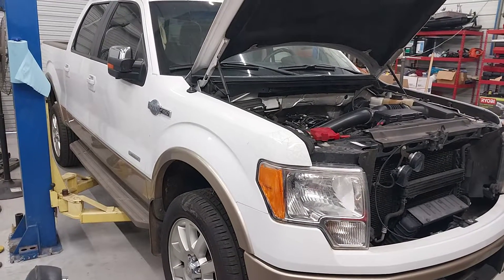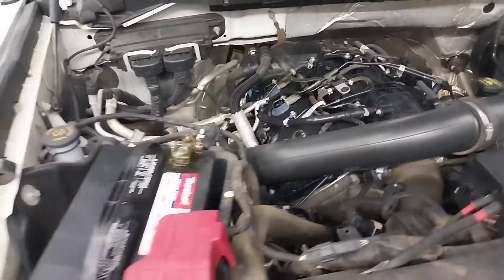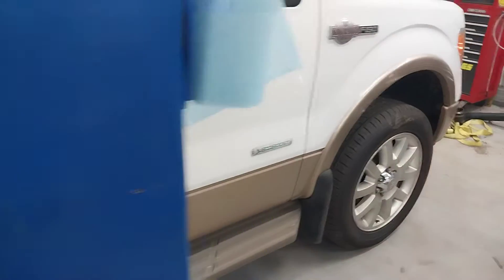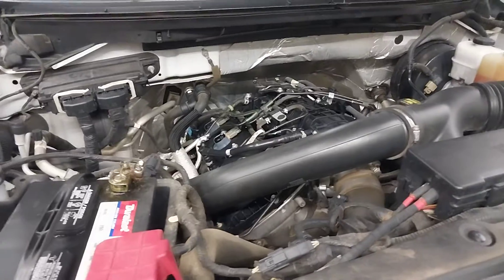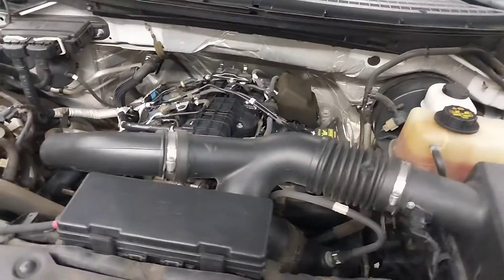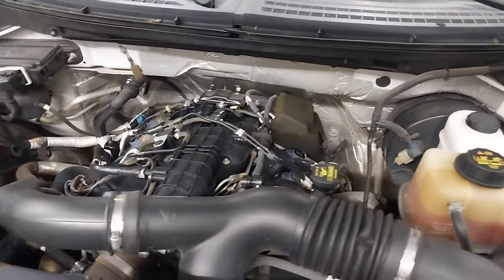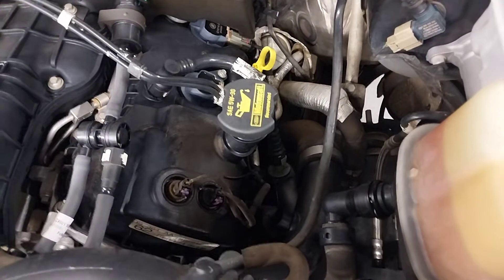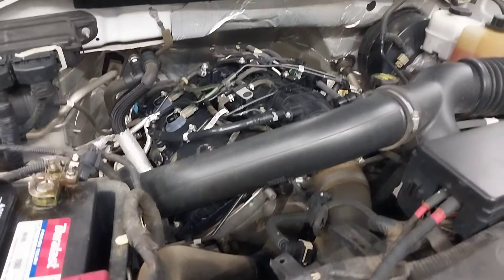SERIES HAS BEGUN!!!!! 2011-2012 F-150 3.5 ECOBOOST ENGINE REMOVAL - STEP BY STEP!!!!!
Heads up!  My new 3.5 Ecoboost repair series is here!  Check out my videos on disassembling, removing, cleaning, repairing, and reinstalling this 3.5 Ecoboost engine.

Things I plan to cover.
Selection of materials.
Final prep of the new 3.5 block.
Ongoing pre-lubrication of the engine as assembly progresses.
Assembly of the crankshaft into the block.
Assembly of the Manley rods and pistons.
How to file-to-fit the Manley/Sealed Power piston rings.
Installation of the piston/rod assemblies into the block.
Installation of the main girdle, oil pump, and oil pick-up tube.
How to measure and select the correct cam follower caps after head machining. 💥CRITICAL!💥
Prep of each head for installation.
Installation of the injector rails.
Installation of the heads with ARP head studs.
Installation of the camshafts.
Installation of the timing components. (phasers, guides, chains, etc.)
Installation of the oil filter adaptor and oil cooler.
Installation of the BD Diesel performance exhaust manifolds.
Installation of the Garrett turbochargers.
Installation of the turbo oil and coolant lines.
Verification of oil flow throughout the engine.  Pre-start priming of the oiling system. 💥CRITICAL!💥
Installation of the timing cover.
Installation of the water pump.
Installation of the oil pan.
Installation of the valve covers.
Installation of the intake.
Installation of the various sensors, electronics, and grounds on the engine.
Installation of the wiring harness.
Final preparation for re-installing the engine into the truck.
Installation
Routing and hooking everything back up.
Final preparations for starting the engine.
Truck road test and engine break in.
Inspection for and mitigation of defects, if any.

Then shortly afterward we will begin the 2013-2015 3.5 Ecoboost buildup video which will be very similar to the 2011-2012 with some minor build and installation changes.